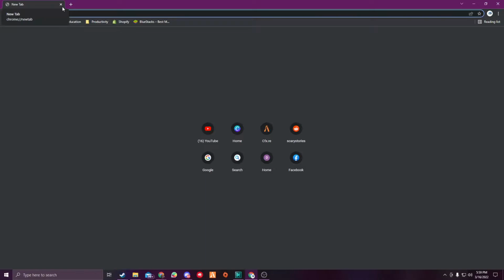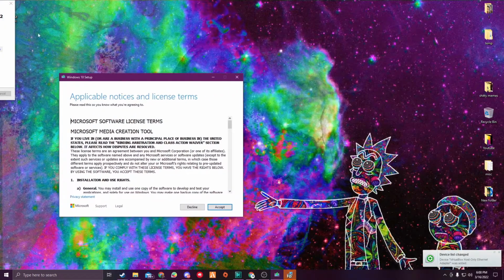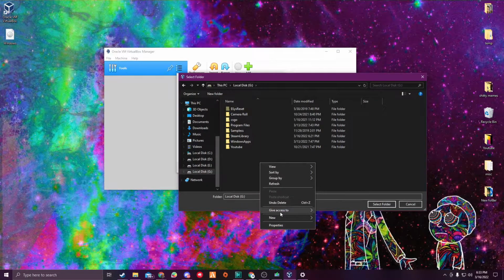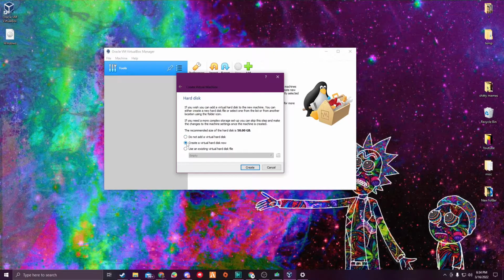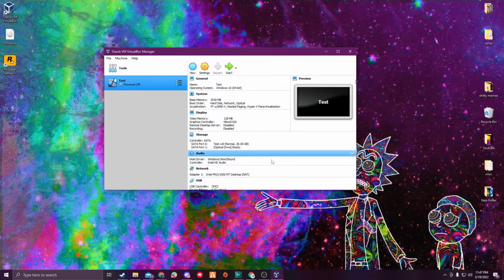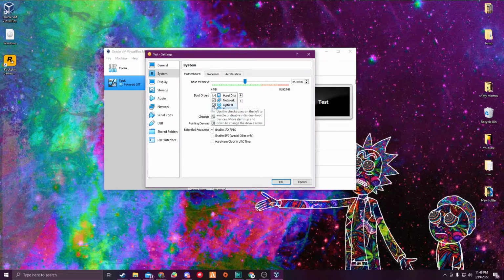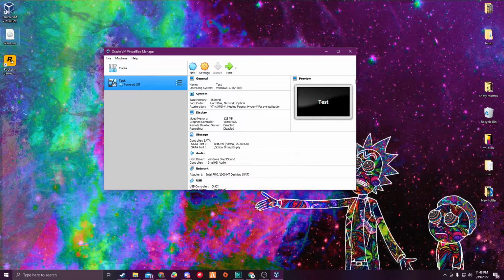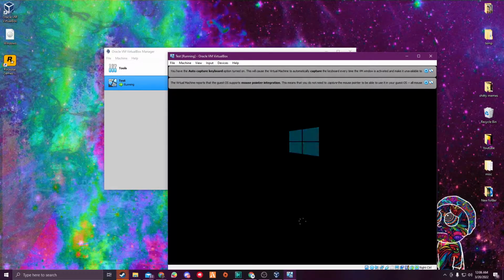How to get a virtual machine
Song used in intro and outros!